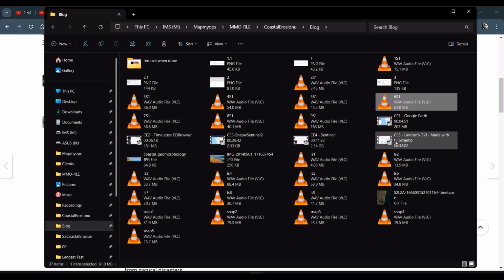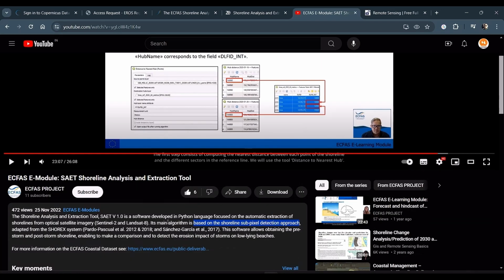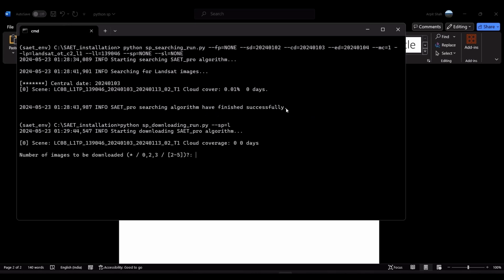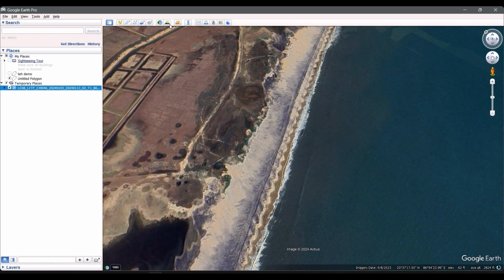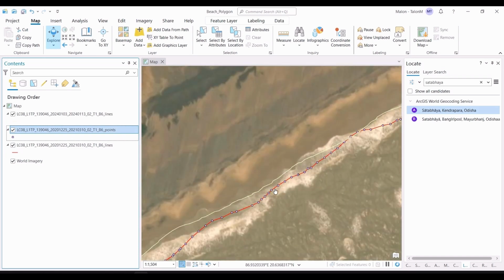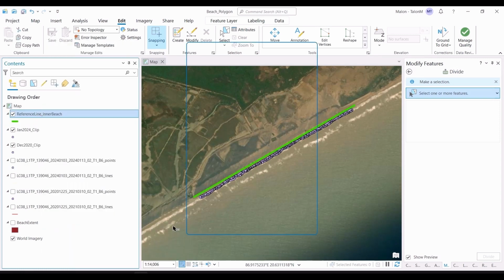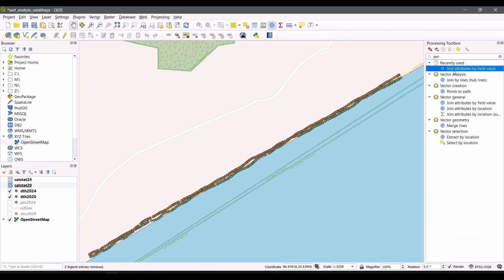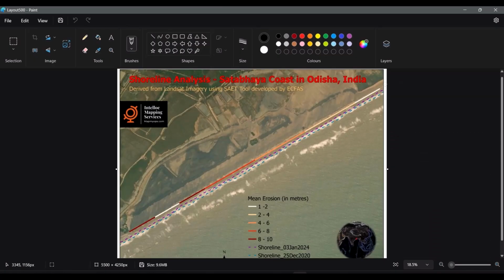V6 - Automated Shoreline Extraction using SAET tool on L8 Imagery & Change Analysis. AoI - Satabhaya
👉Video Summary
This video is Part 6 of the comprehensive 7-Video Series on Shoreline Delineation, Analysis and Monitoring using Remote Sensing and involves automated search, download, processing and extraction of Shoreline using European Coastal Flood Awareness System (ECFAS') Shoreline Analysis and Extraction (SAET) Python-based tool. Area of Interest: Satabhaya - Odisha (East India). This video series is part of article on the same topic published on Mapmyops.com

TIMESTAMPS

00:00 - Headline
00:04 - Getting to know and preparing the SAET tool
10:54 - Downloading Landsat 8 Optical Imagery for Area of Interest using SAET tool
16:02 - Extracting Shoreline from Downloaded Landsat 8 Imagery using SAET
19:26 - Observing the extracted shoreline on ArcGIS Pro
20:41 - Using Google Earth Pro to validate the accuracy of the extracted shoreline
23:39 - Using the Raw Landsat 8 Imagery itself to validate the accuracy of the extracted shoreline
28:16 - Quantitative Analysis of Temporal Shoreline Movement using QGIS
49:51 - Symbolizing Results on ArcGIS Pro

👉The default English (India) subtitles are manually edited - please refer to it